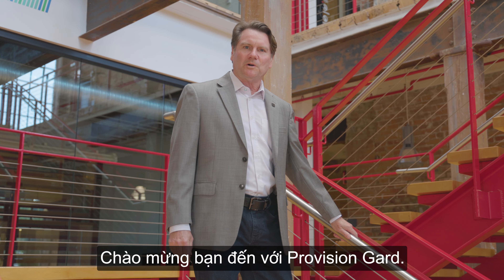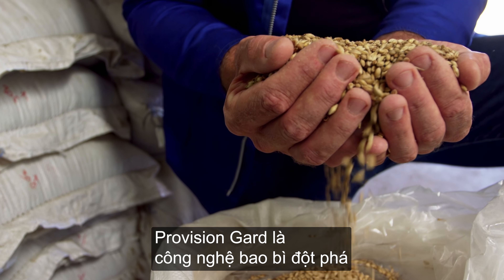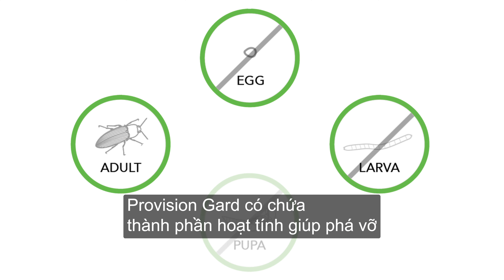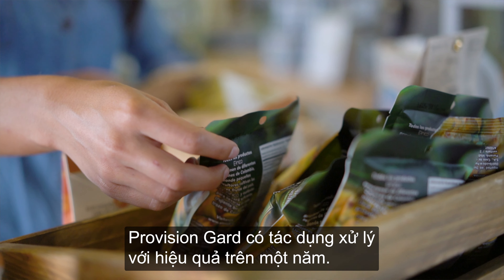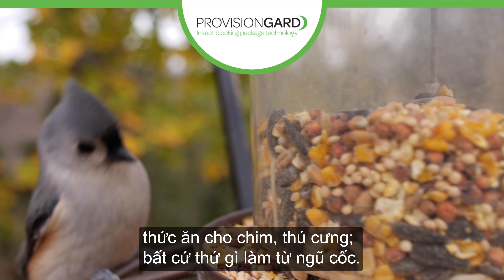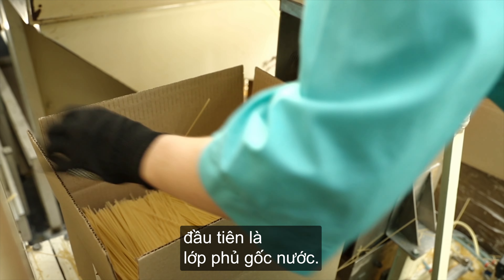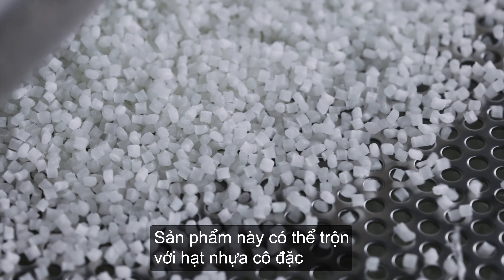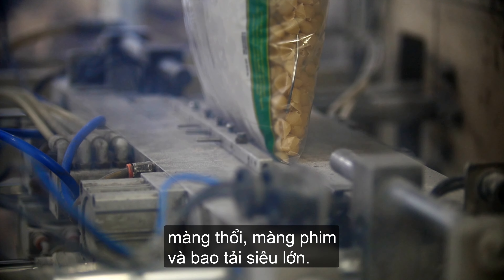Phương pháp điều trị ngăn ngừa côn trùng ProvideGard® là gì và nó hoạt động như thế nào?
Cung cấpGard® cung cấp phương pháp xử lý thay thế khử trùng hiệu quả cao, tiết kiệm chi phí chống lại sự xâm nhập của côn trùng vào thực phẩm khô đóng gói.